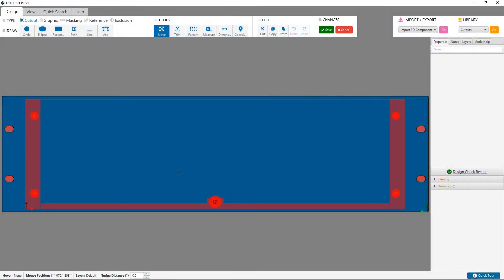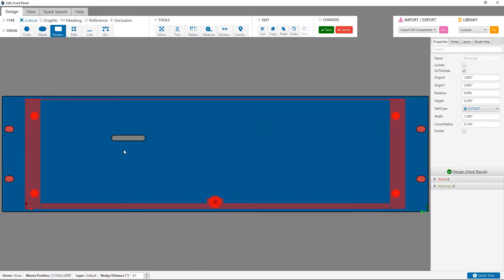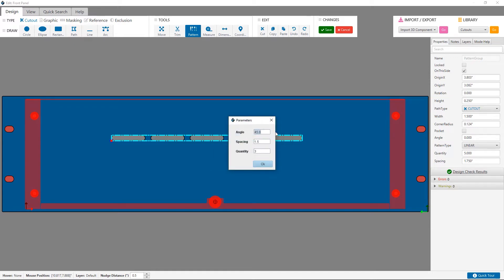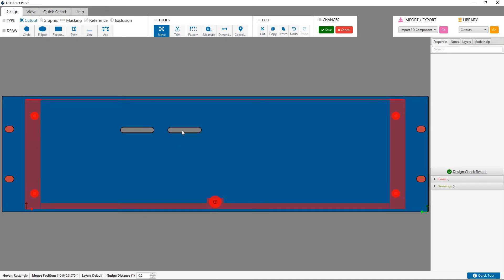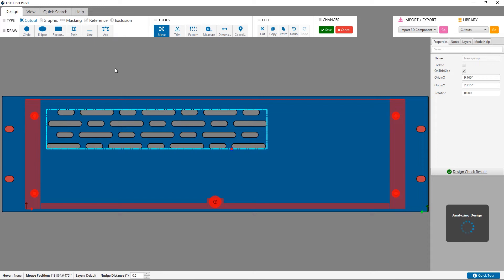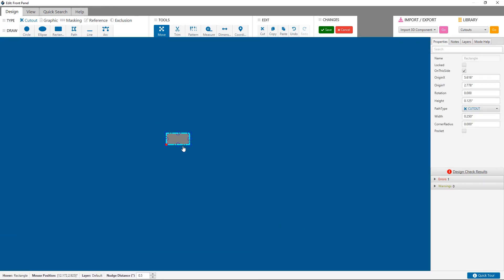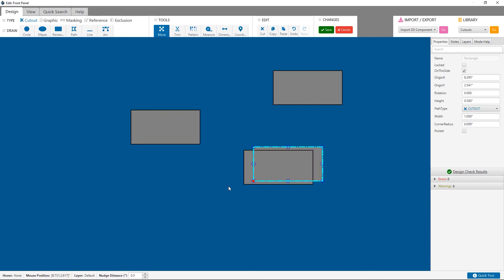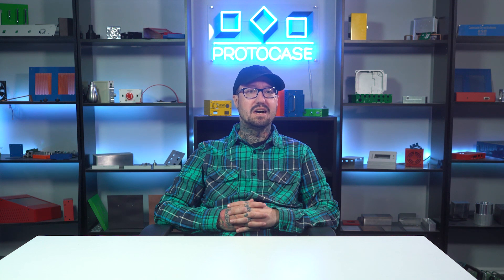Protocase Designer Pro Tips - Ventilation Patterns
This week, the Protocase team brings you the very first video in the Protocase Designer Pro Tips series. Dean, one of our Protocase Designer experts on the Engineering Design & Services team brings you all his tips on creating ventilation patterns in Protocase Designer.

Protocase Designer is the completely free CAD software you can use to create custom sheet metal panels, brackets and enclosures exactly to your specifications in minutes. You can choose from a wide library of cutouts, labels, fasteners, hardware and more to add to your design, and instantly check your price or manufacturability at any point in your designing.

In this video, Dean shows some hacks to improve your ventilation patterns' aesthetics and speed up your design time.

Download Protocase Designer to begin designing in minutes and receive your fully custom part in 2-3 days, with no minimum order